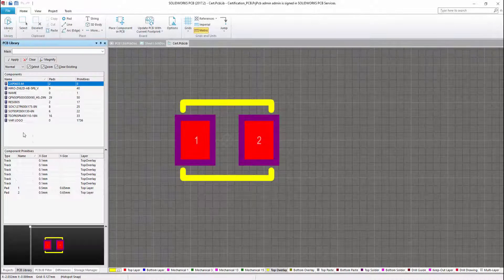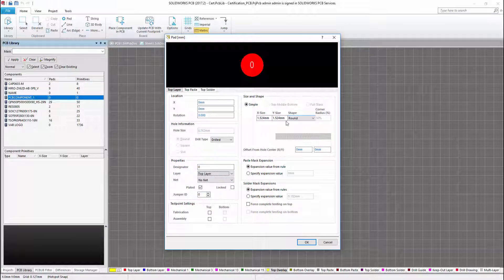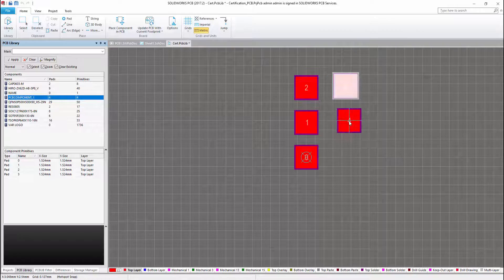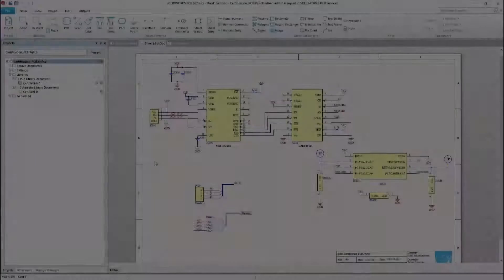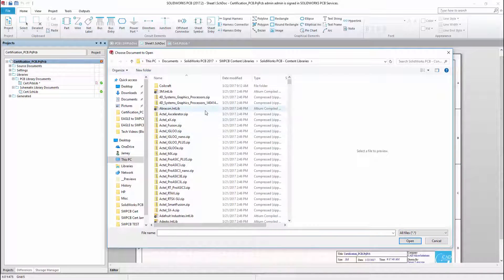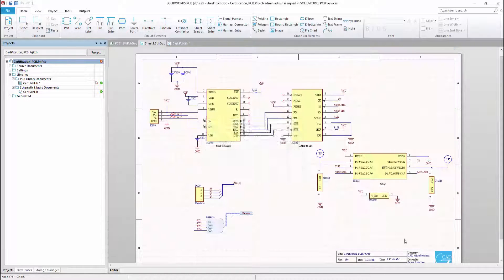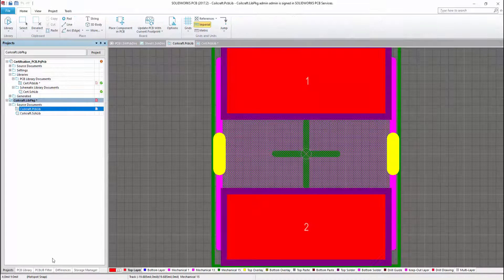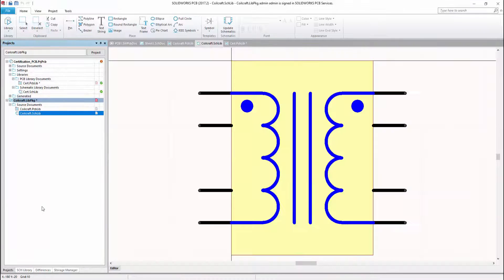SOLIDWORKS PCB Content Libraries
It can become time consuming to create multiple symbols and footprints that you don’t already have. Sometimes, we simply just don’t have the time.

That being said, we are pleased to announce the availability of an extensive set of component libraries for SOLIDWORKS PCB customers.

This library represents hundreds of thousands of devices from leading manufactures including; microcontrollers, connectors, convertors, amplifiers and many more.  Each device contains, at a minimum, a schematic symbol and a layout footprint in an integrated library format. Many of the newer, more recent libraries / devices do include 3D models.